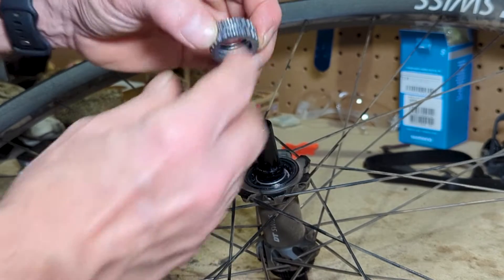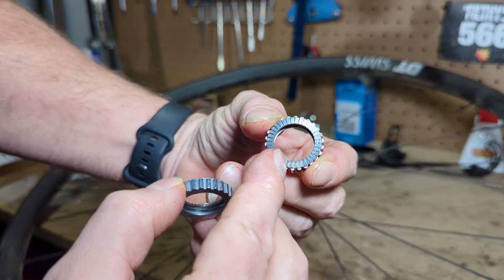How A DT Swiss 350 Hub Works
The DT Swiss 350 hub works very differently than most other hubs. They don't use pawls to engage inner-facing splines on the hub. Check it out!

Here is some information about why you may not want too high of an engagement hub on many full-suspension bikes.